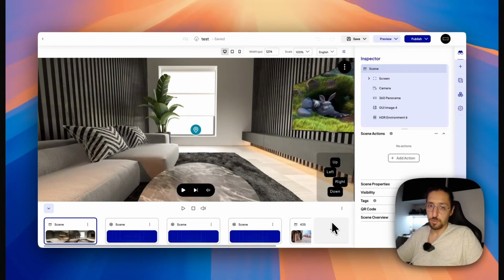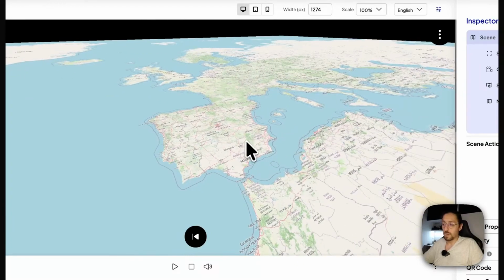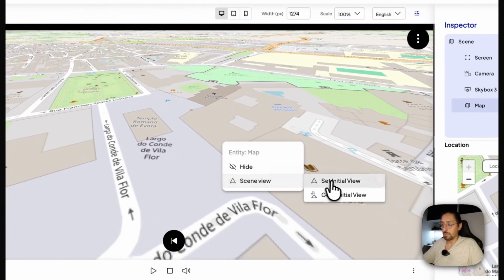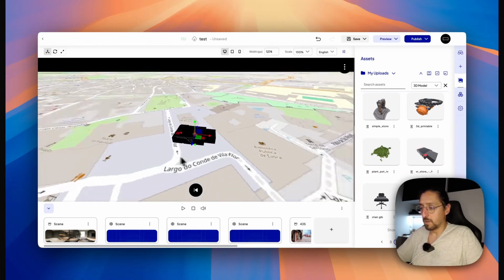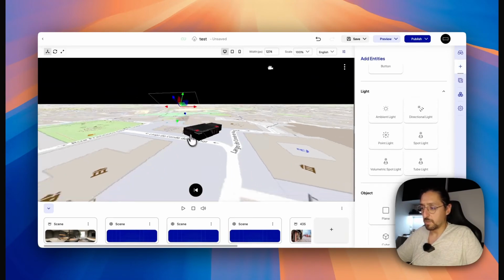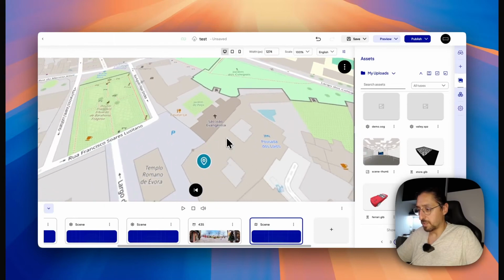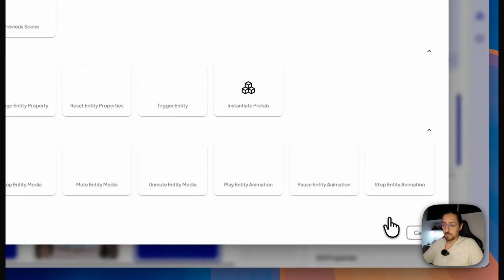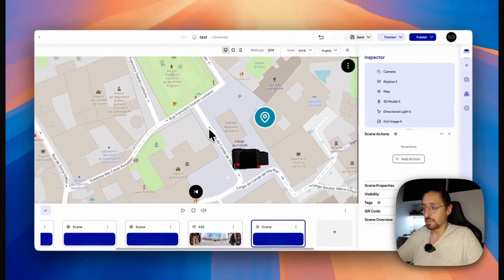How to Use Map Scene in Cyango xr/studio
This tutorial covers the map scene in Cyango xr/studio how to use a 2D or 3D map as a navigation hub for your WebXR experience, place interactive location pins, and let users jump between scenes by clicking on locations.

Things you can do with Cyango:
Add a map scene as a navigation entry point
Place clickable pins at specific map locations
Navigate to other XR scenes from any pin
Build location-based experiences, virtual tours, and real estate demos

A map scene makes complex multi-location XR experiences feel intuitive to navigate.